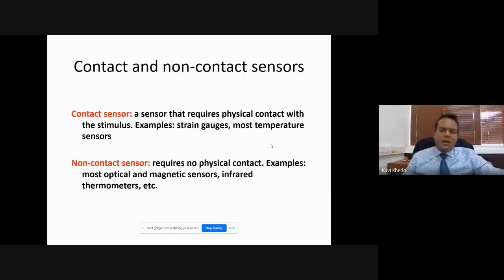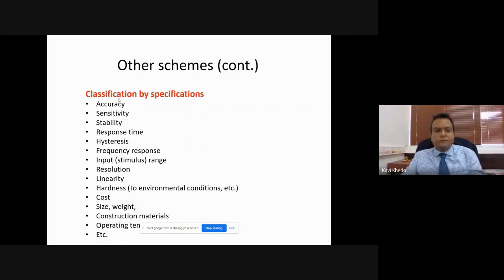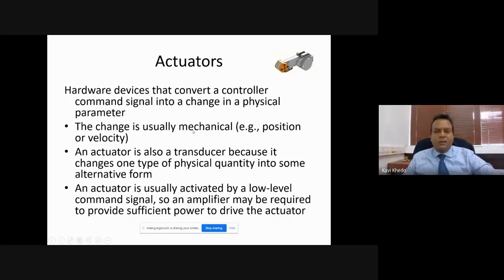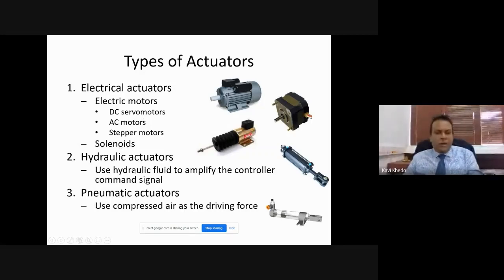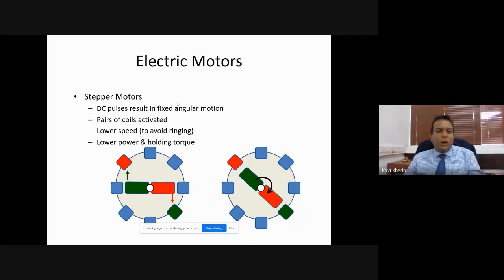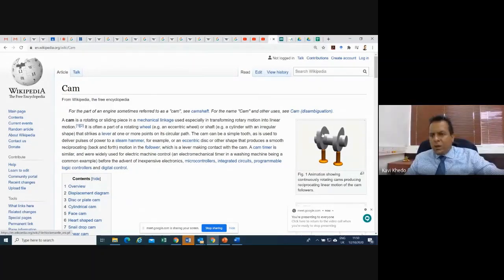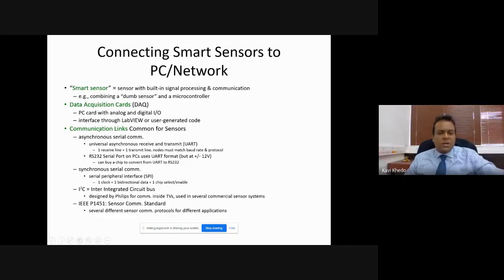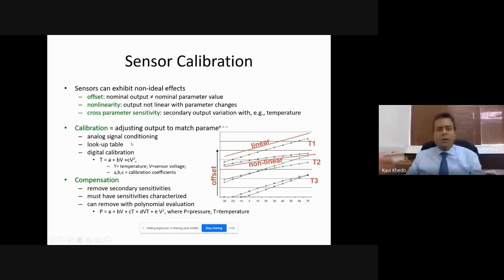Lecture 2-2 Sensors, Actuators and Smart Objects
Introduction to Sensors and peripherals (Mechanical, Electrical, Chemical, Optical Sensors), Microcontrollers, Micro-Electro-Mechanical Systems (MEMS)